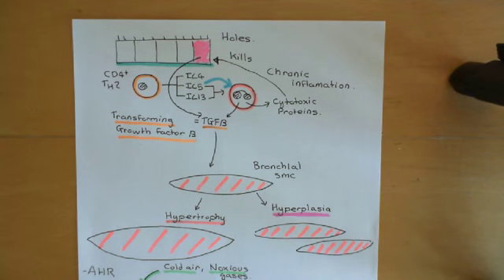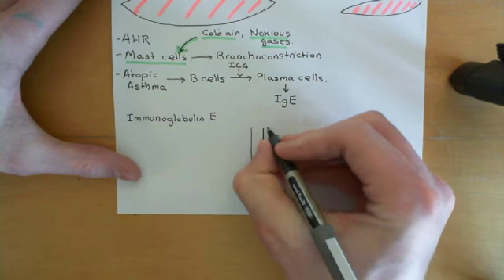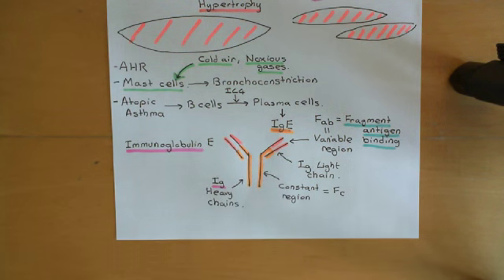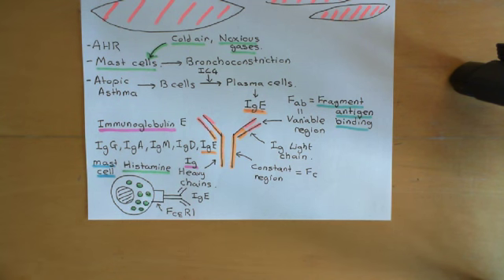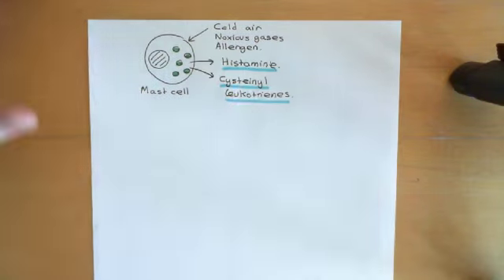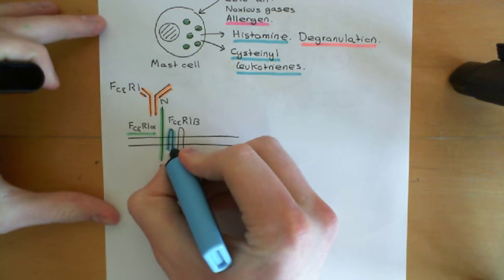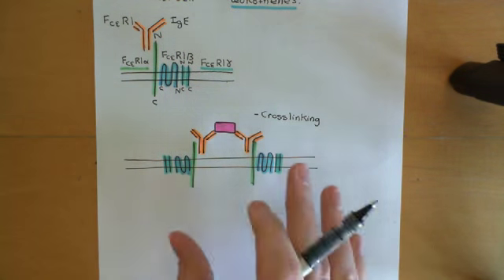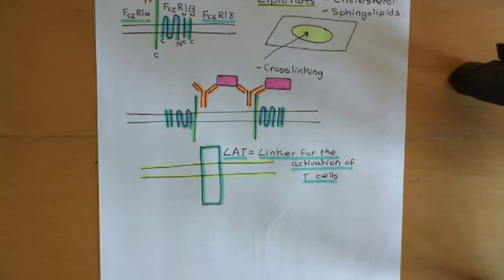Asthma and Antiasthmatic Drugs Part 4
Asthma is a chronic inflammatory condition of the airways of the lungs. The inflammation leads to contraction of the smooth muscle tissue in the walls of the airways which narrows their diameter. This is called bronchoconstriction. Asthma can result in a chronic background level of bronchoconstriction (which results in chronic wheeze and difficulty breathing) and can also cause episodic exacerbations, which are known as asthma attacks and can cause life threatening breathing difficulties.

In this video we discuss the theory of the pathogenesis of asthma, i.e. the theory of what causes the inflammation of the airways and how the inflammation of the airways leads to bronchoconstriction. Following this we discuss the drug treatment of asthma and the theory of the pharmacological mechanisms of these drugs. Drugs discussed include short-acting beta 2 agonists, inhaled corticosteroids, long acting beta 2 agonists, aminophylline, montelukast and oral steroids.